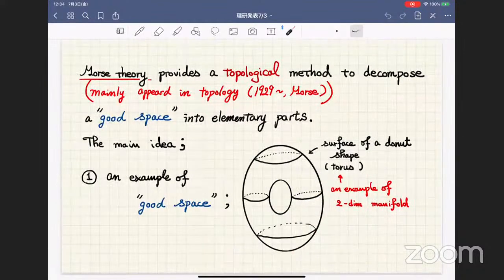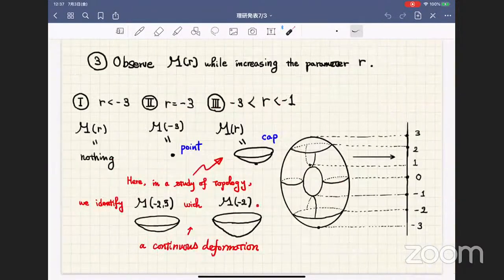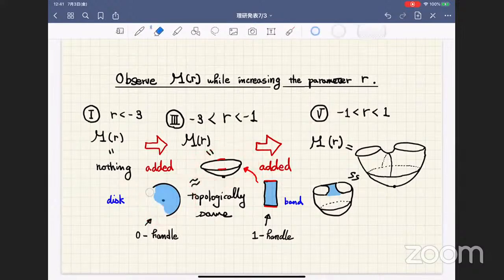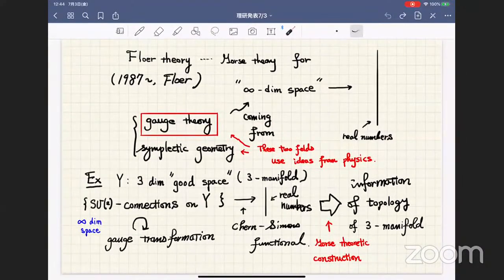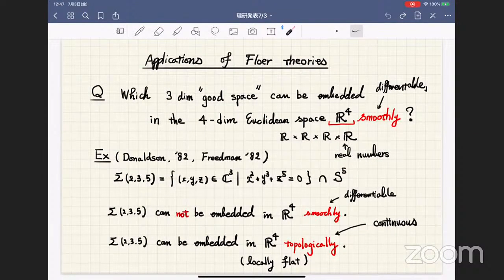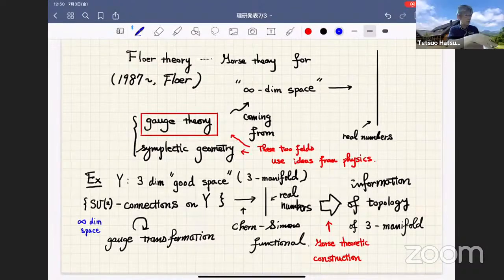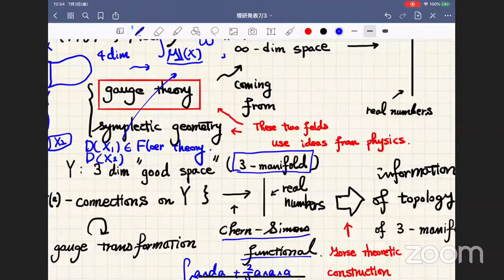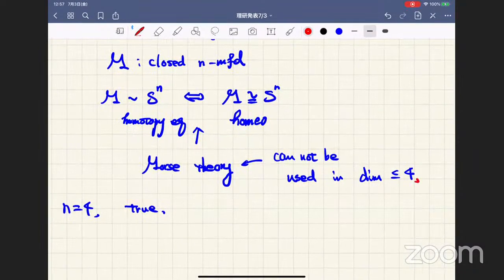Morse theory and Floer theory - Coffee Meeting Talk by Masaki Taniguchi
Date: July 3, 2020
Speaker: Dr. Masaki Taniguchi (iTHEMS)
Title: Morse theory and Floer theory

Abstract: In a study of topology, Morse theory provides a way to decompose a manifold into elementary parts. We first review a fundamental method in Morse theory.
In Floer theory, we consider infinite-dimensional versions of Morse theory for nice functionals. We explain an idea of Floer theory.